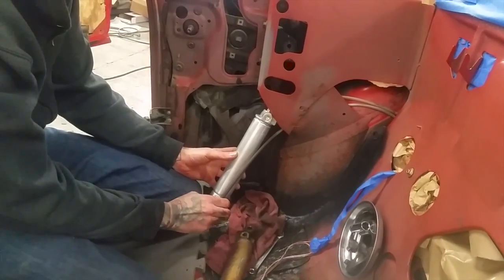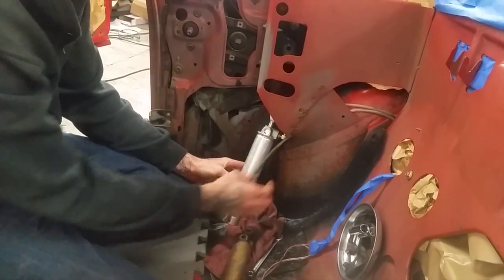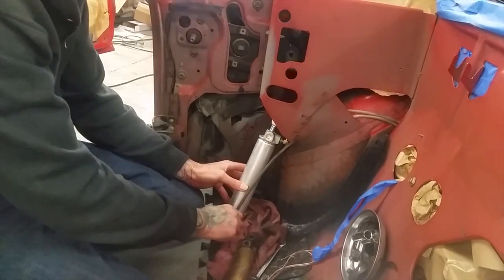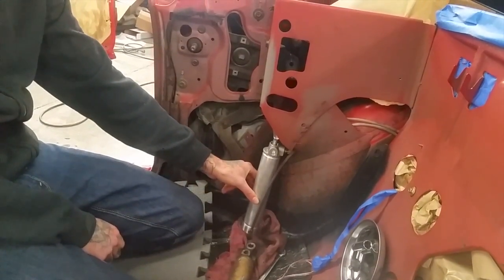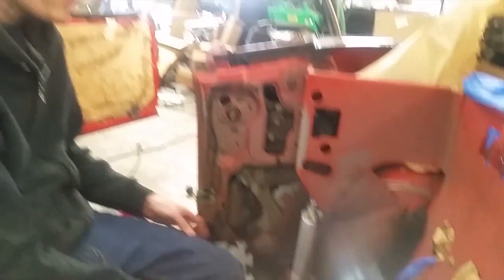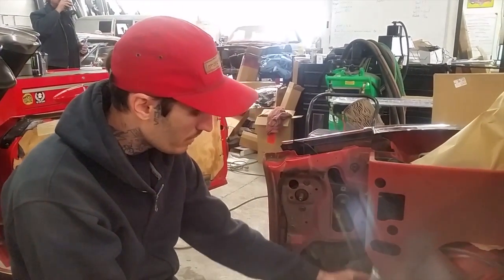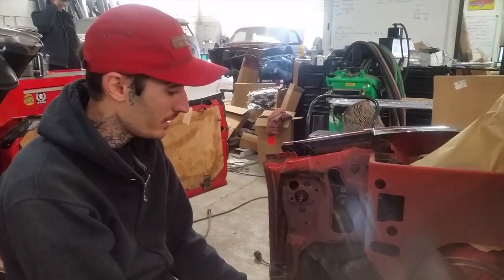Convertible Top Ram Peter's 1973 Convertible - Day 70 Part 2